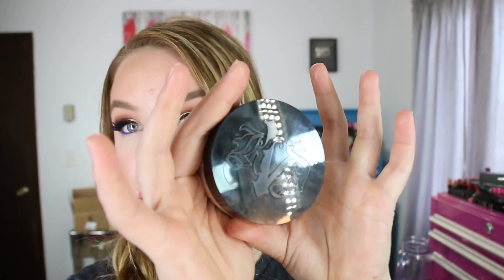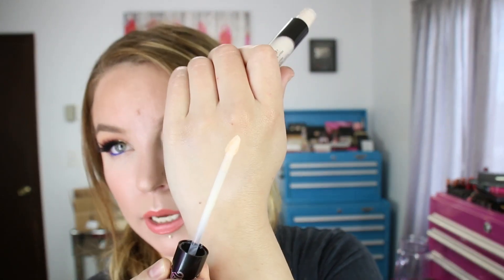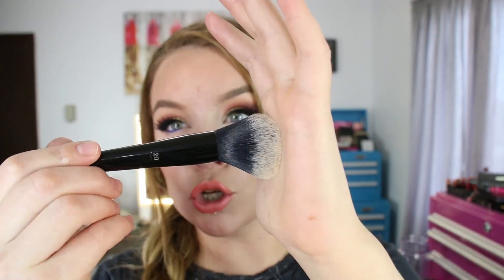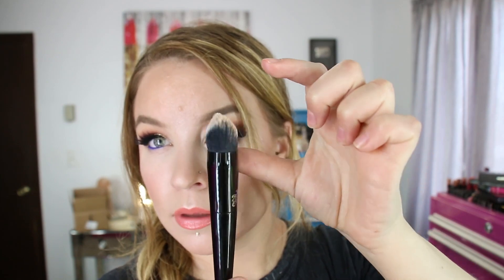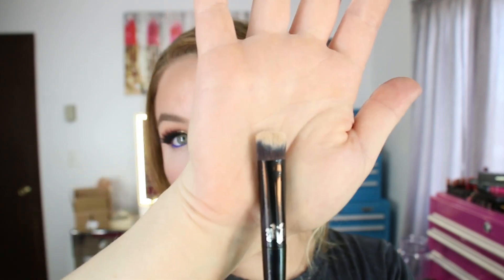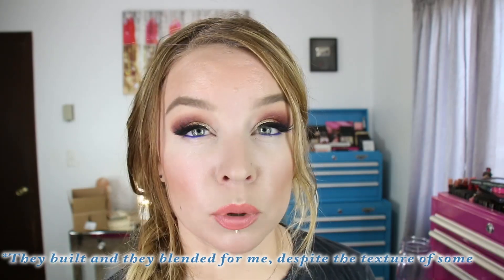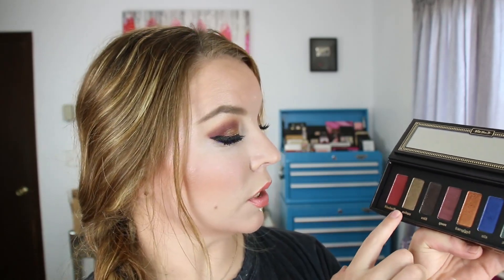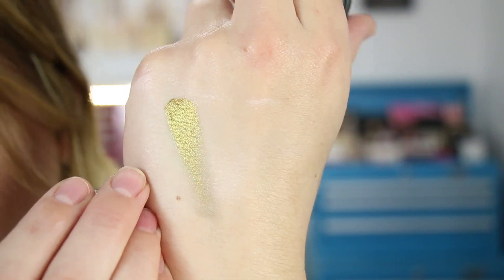Kat Von D : Serpentina Eyeshadow Palette : Lock-it Brushes, Powder, & Concealer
I've seen quite a few mixed reviews on the Kat Von D Serpentina Eyeshadow Palette, so when I got it I wasn't exactly sure what to expect. I did use all of the shades and while a few were chunky and a few were dry, neither of those factors hindered their application on the eyes. While I did have fallout with a few shades they were all pigmented and also built and blended really well for me. I like this as a mixer palette but I dont have any plans to use it by itself anytime soon :) If any of you have purchased this palette, or any other of these items sure feel free to let us all know your experiences with them down below in the comments, as we all have different skin tones, skin types, and makeup preferences : ) I hope you all enjoyed this video and found it helpful, Thank You for watchin' 'n until later... BYE! :) xx

Products I'm wearing in this video:
* Jane Iredale Powder-Me SPF 30 in translucents mixed with UNT Color Mineraluxe Pure Radiance Loose Powder SPF 50 in Porcelain (set bb cream)
* NYX Eyeshadow base in esb01 mixed with esb 03
* Too Faced Born This Way Concealer in Very Fair
* RCMA No Color Powder (set under eyes)
* Guerlain Meteorites in 'Claire'
* Kat Von D Serpentina Eyeshadow Palette
* kat Von D Metal Crush Eyeshadow in 'Static Age'
* Marc Jacobs Air Blush in 504 Kink & Kisses
* Becca Shimmering Skin Perfector Pressed in 'Pearl'
* L'oreal Glam Bronze in '03 deep'
* Nyx Liquid Eyeliner in Matte Black
* Givenchy Khol Couture Waterproof Eyeliner in 'Cobalt'
* Covergirl The Super Sizer Fibers Mascara in 'very black'
* Buxom Bold Gel Lipstick in 'Coral Confession'
* Charlotte Tilbury Lip Cheat lip liner in 'Pink Venus'
* Koko Lashes in 'Goddess' (cut in half)